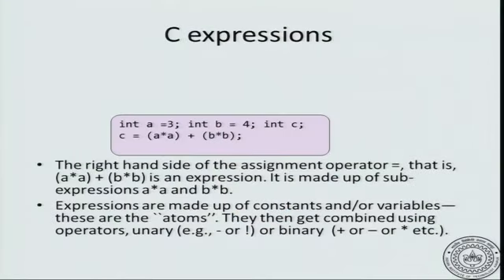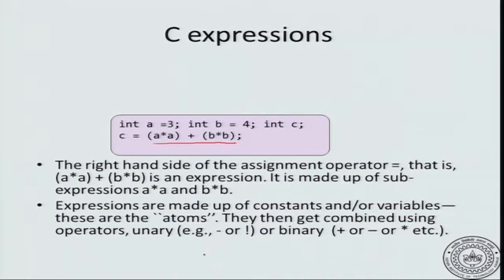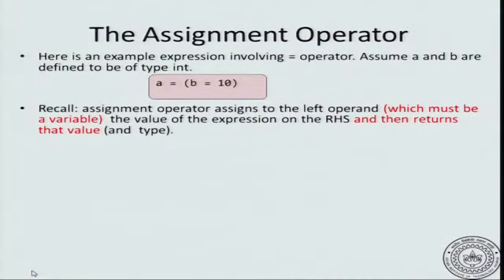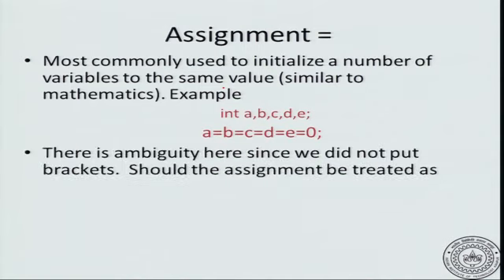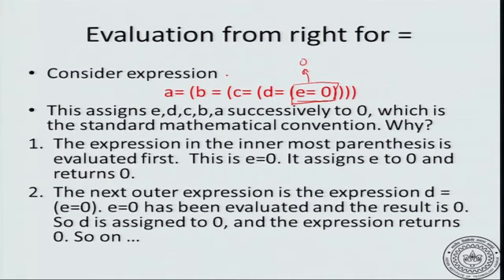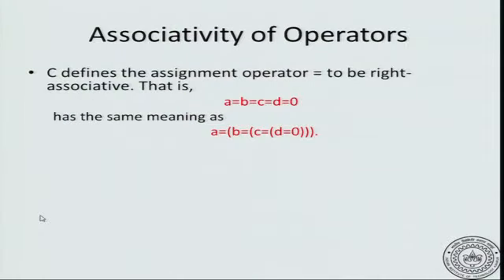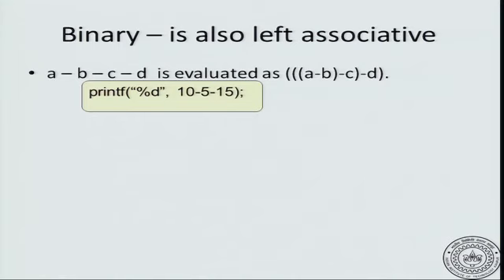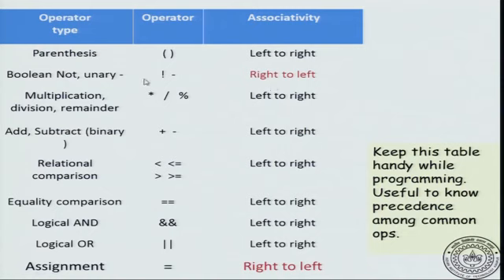16 C operators and expressions associativity of operators